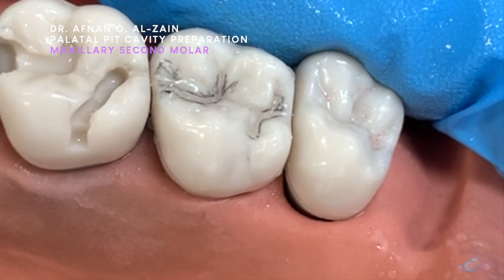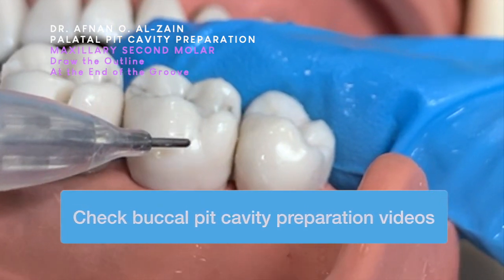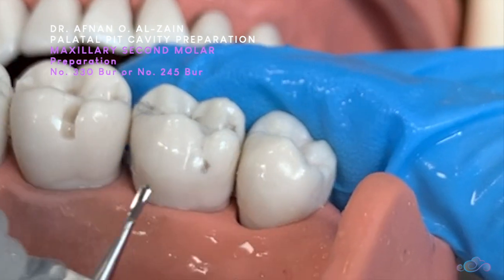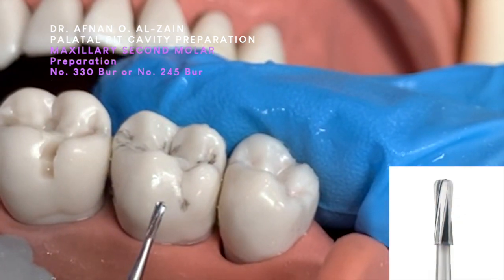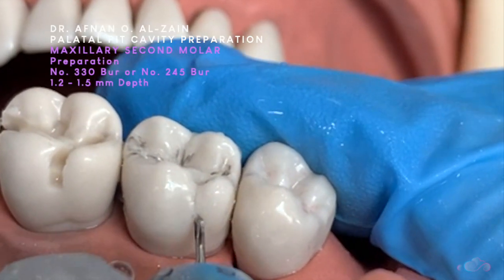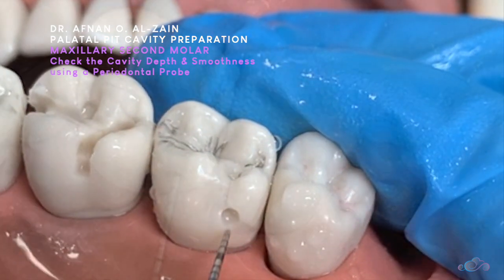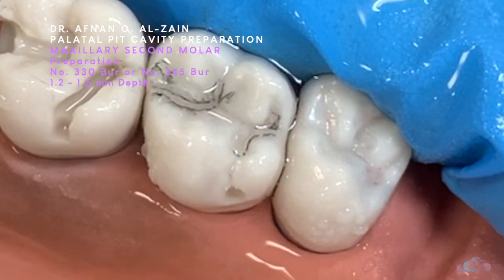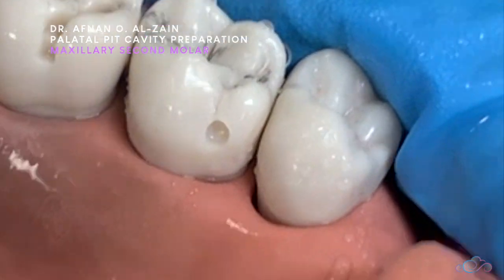Palatal pit cavity preparation for composite restoration on a maxillary molar (#36) - Arabic عربي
- To learn about buccal pit cavity preparation (circular-shaped) for composite on a mandibular molar, watch the video

- To learn about buccal pit cavity preparation (Oval- & Triangular-shaped) for composite restoration on mandibular molars (#36 & 37), watch the video

- To learn about cavity preparation terminology in Operative Dentistry (cavity walls, line angles, and point angles), watch the video

- To learn about how to use a dental explorer to check the smoothness of a cavity preparation & how to use a periodontal probe to check the cavity preparation depth, watch the video

- To learn about class Il cavity outlines for maxillary and mandibular premolar and molar plastic teeth in Preclinical Operative Dentistry, watch the video

- To learn about class lI cavity preparation for composite restoration on a maxillary first molar #16 in Preclinical Operative Dentistry, watch the video

- To learn about class Il cavity preparation for amalgam restoration on a mandibular first molar #36 in Preclinical Operative Dentistry, watch the video

- To learn about class Il cavity preparation for amalgam restoration on a maxillary first molar #26 in Preclinical Operative Dentistry, watch the video

- To learn about enamel & dentin bonding/adhesive systems (3-step, 2-step, all in one) & application, watch the video

00:00 – Introduction
00:14 – Title: Palatal pit cavity preparation for composite restoration
00:20 – Palatal pit cavity preparation for composite restoration
00:31 – Draw the outline at the end of the groove
00:57 – Preparation: No. 330 bur or No. 245 bur
01:16 – Preparation: No. 330 bur or No. 245 bur. 1.2-1.5 mm depth
01:38 – Cavity evaluation: Check cavity depth and smoothness
01:49 – Preparation: No. 330 bur or No. 245 bur. 1.2-1.5 mm depth
02:06 – Cavity evaluation: Check cavity depth and smoothness

Telegram Channel: Dr. Afnan O. Al-Zain /